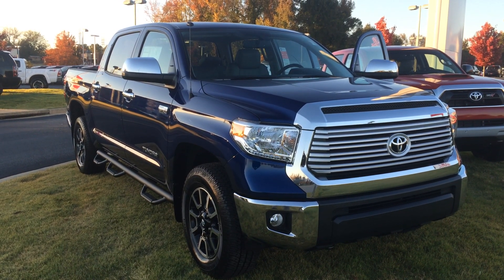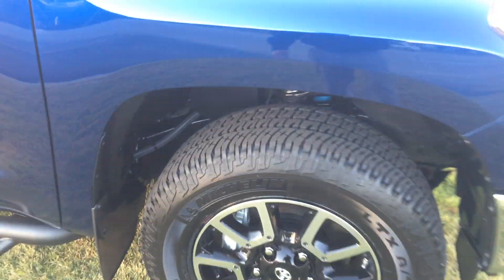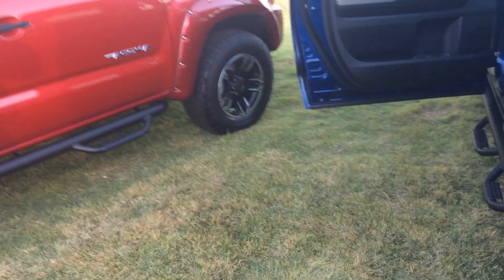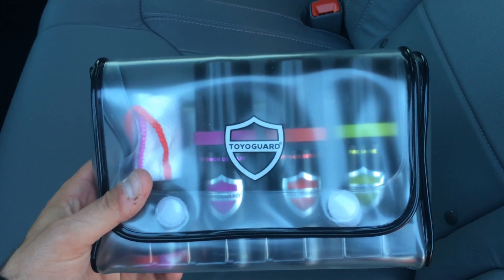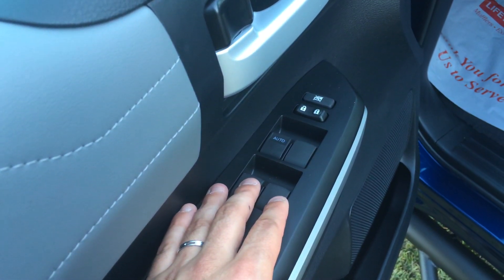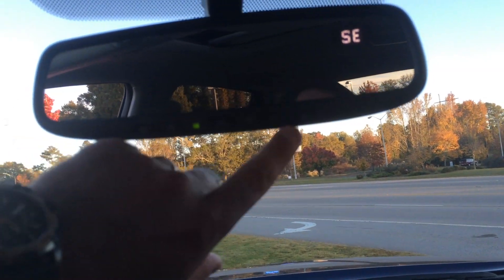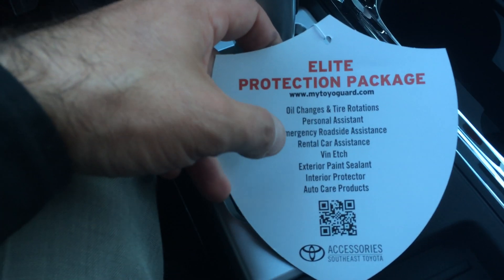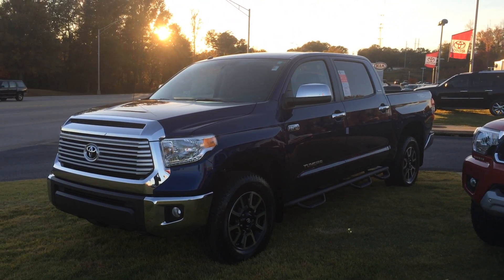Dennis' 2015 Toyota Tundra Limited 4x4 TRD Off-Road